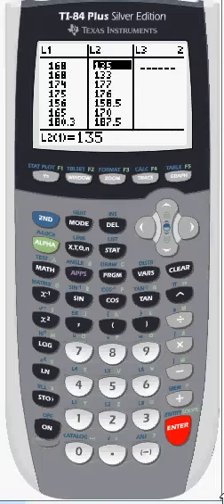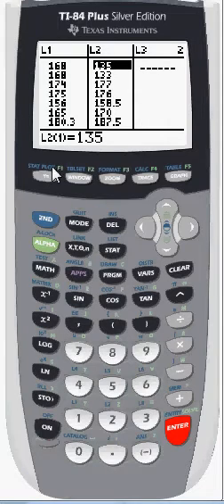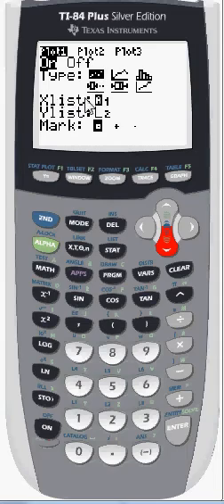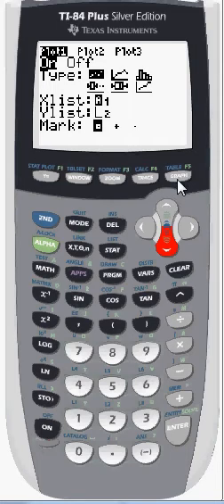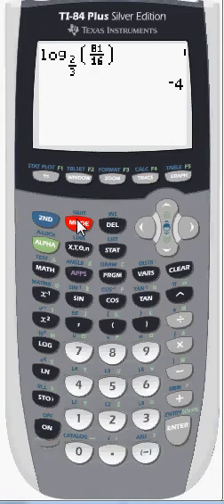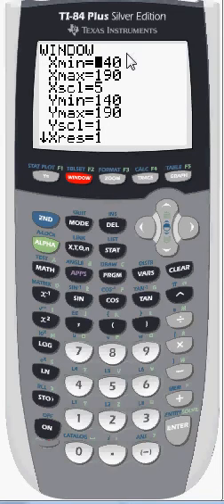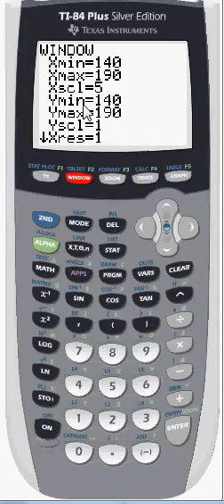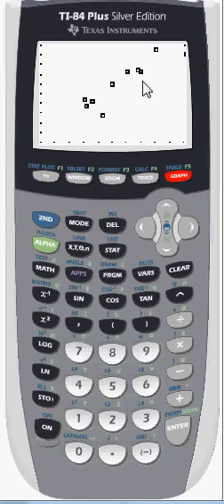Scatter Plot on TI